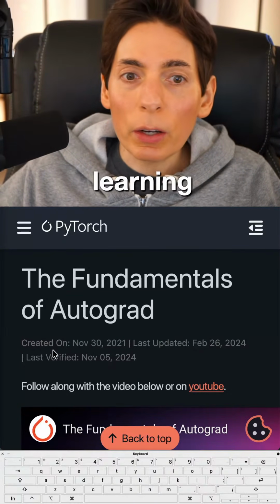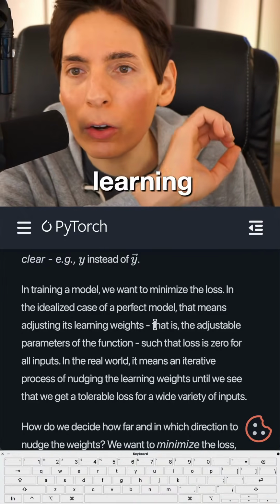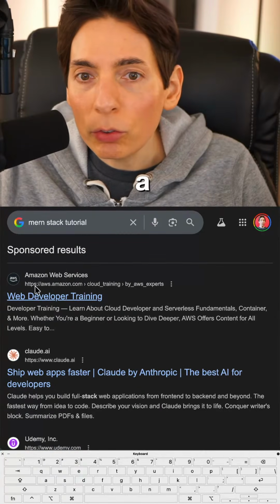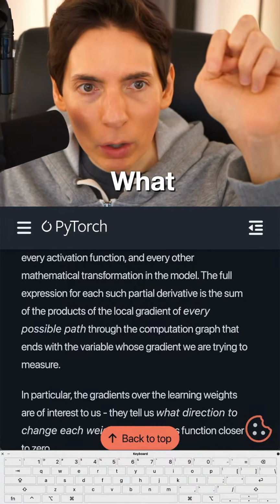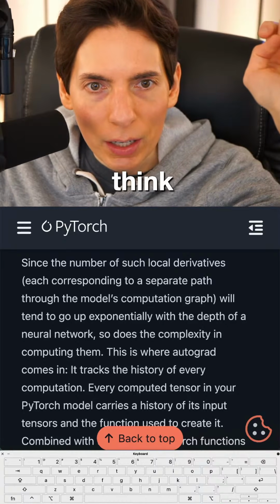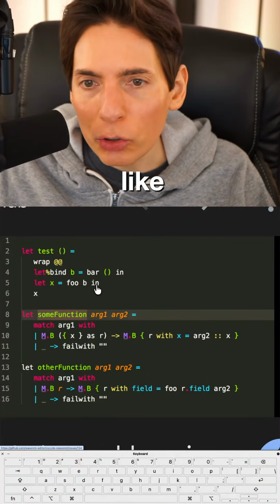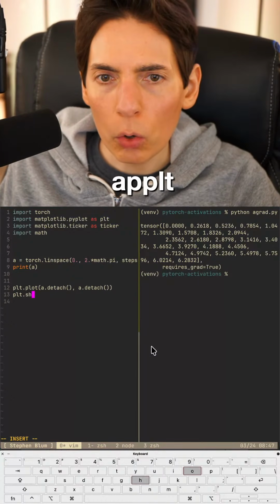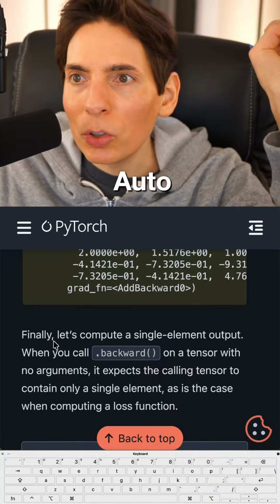Pytorch: What is Autograd? Part 1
Become pytorch expert with me as we learn about Pytorch Autograd. Turns out Autograd is the core foundation to the entire Pytorch framework. This is part 1.